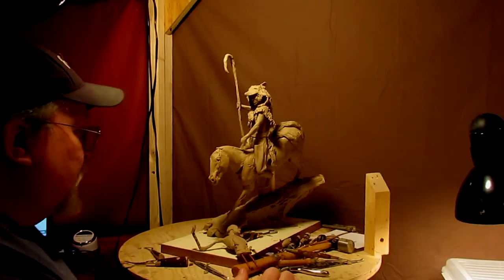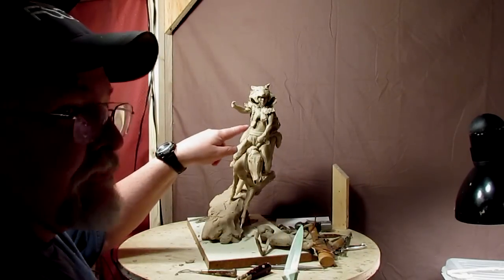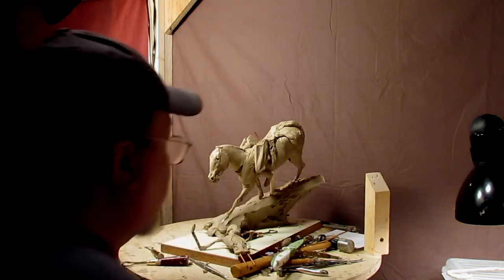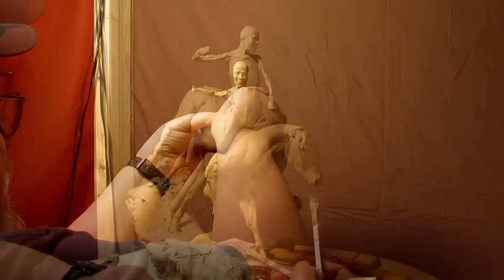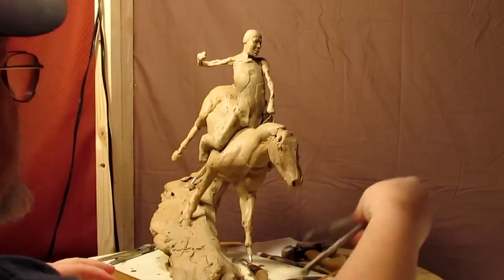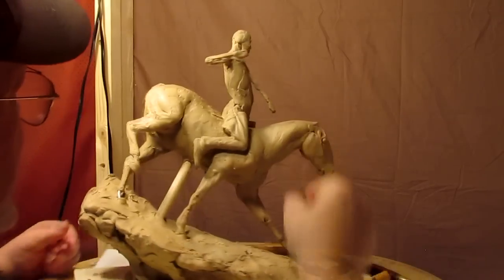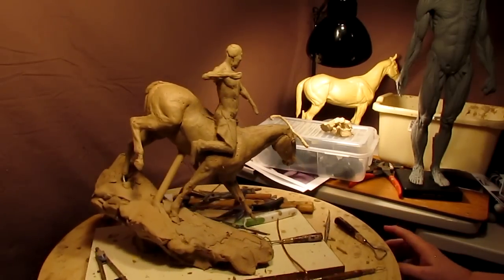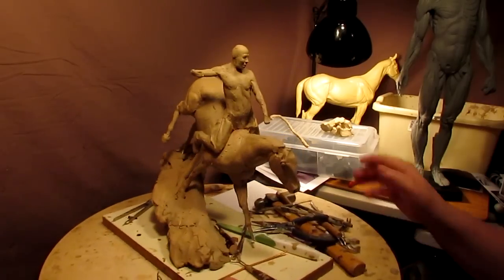Sculpting With Lemon - Down The Ridge Line - Dismounting One - Mounting the new One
Tools shown in the video that I ordered from Sculpture House

Item No. 212 Double Wire End Modeling Tool
Item No. 210 Heavy Duty Double Wire End Modeling Tool
Item No. 401A Single Wire End Modeling Tool
Item No. 404A Single Wire End Modeling Tool
Item No. 609 Mini Steel Detailing Tool
Item No. 610 Mini Steel Detailing Tool
Item No. 154 Wax Modeling Tool
Item No. 160 Wax Modeling Tool